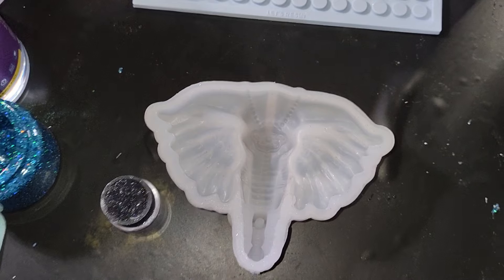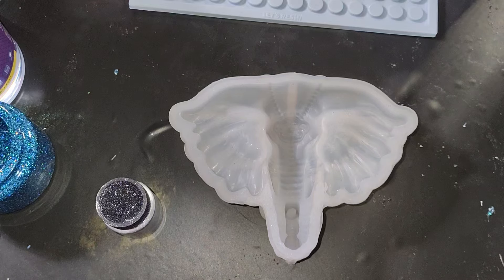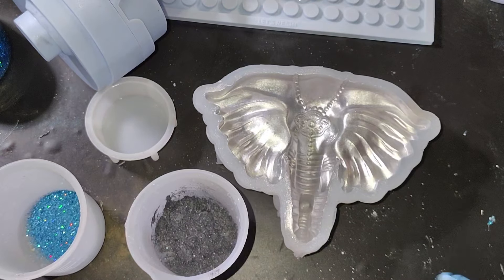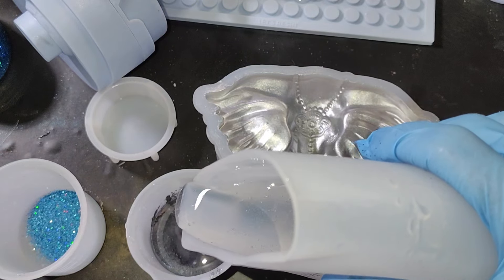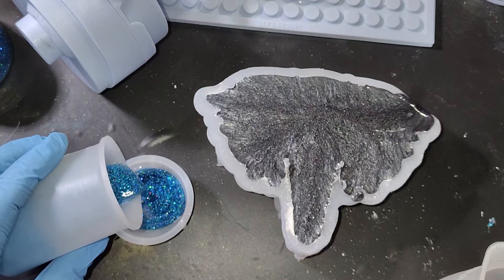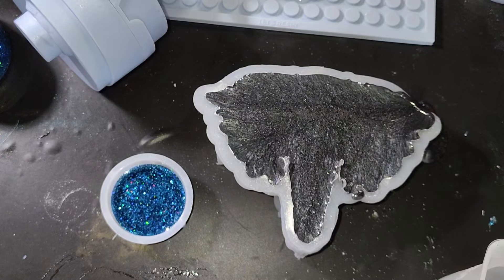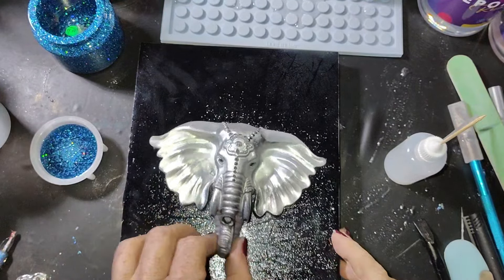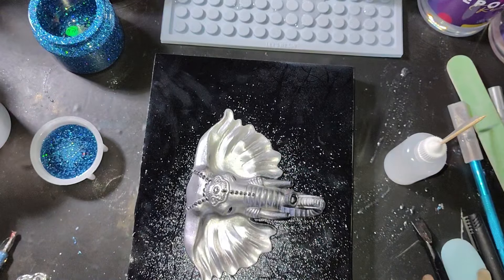Elephant plaque vertical or horizontal?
Elephant on a wood plaque covered in texture vinyl.
Vertical or horizontal what do you think?

Lightwish Glow in The Dark UV Resin Set:

Hi! Take a look at this List I created on Amazon.

Resiners code
MARVASCHOONOVER
For 10%

Marva Schoonover
1061 NE 63 CT
Ft Lauderdale Florida
33334